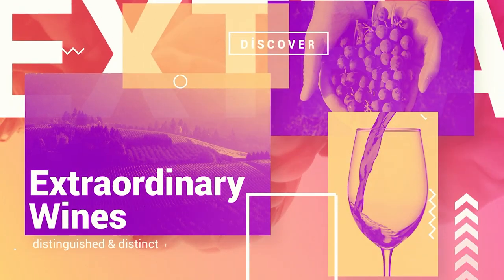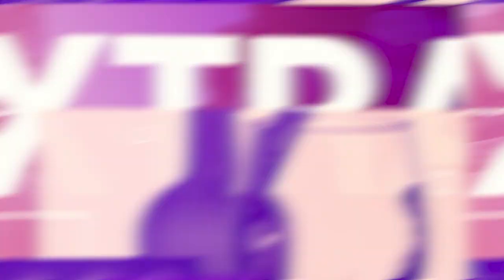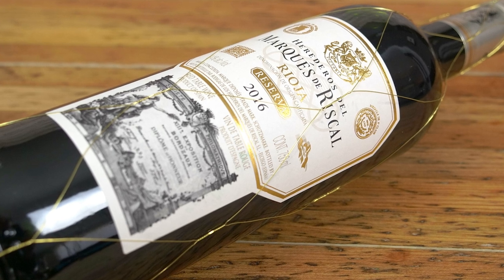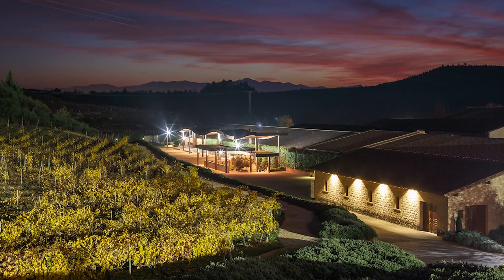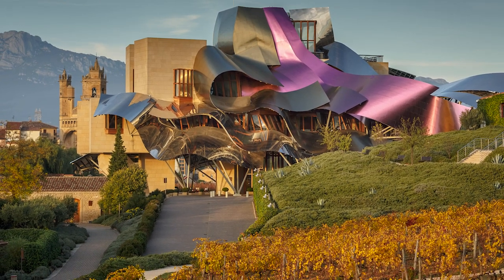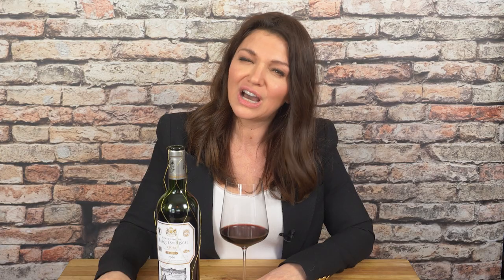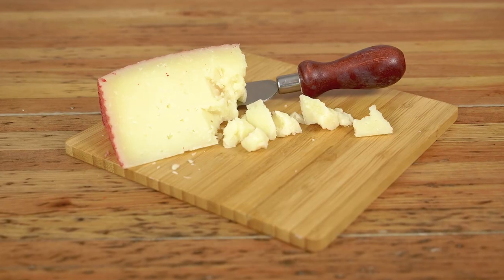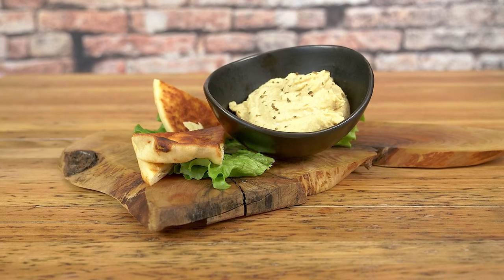Extraordinary Wines – A Riveting Spanish Red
2016 Marqués de Riscal Reserva, DOCa Rioja, Spain

On this episode, Carolyn Evans-Hammond reveals the bottle that put Rioja on the map as we
know it today. This is a wine that was once so highly-regarded that the winery wrapped the bottles with gold netting to protect against counterfeiting.

Carolyn Evans-Hammond is a seasoned wine critic and best-selling author. And she’s on a
mission to find you your next great wine.